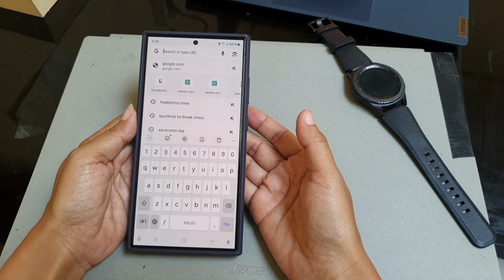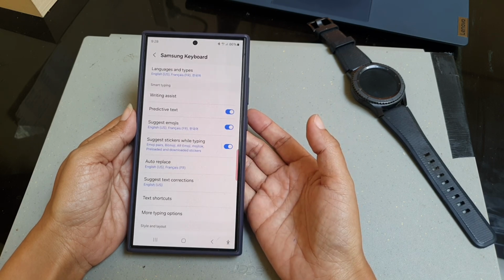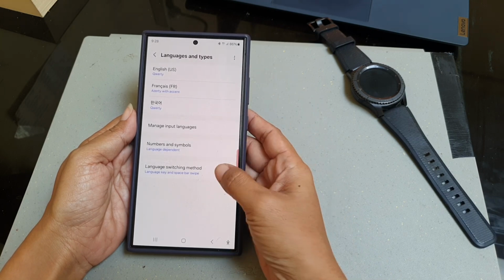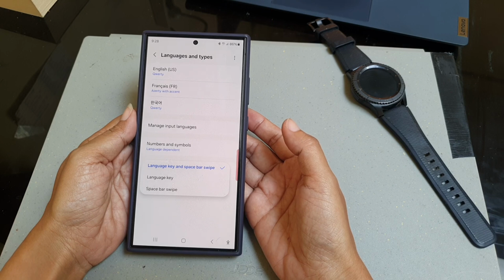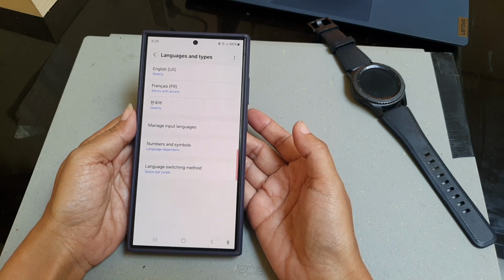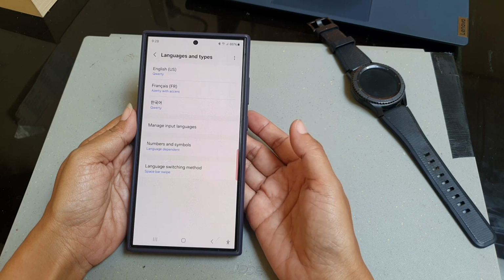How to remove language key from your keyboard on Samsung Galaxy S24 Ultra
In this video, you will find the steps on how to remove language key from your keyboard on Samsung Galaxy S24/S24+/S24 Ultra.

To remove language key from your keyboard on Samsung Galaxy S24 Ultra, you have to set language switching method to swipe space bar only by using the following steps:
- Open an app or screen where you can type with your keyboard.
- Tap the settings icon at the top of the keyboard.
- Tap "Languages and types".
- Tap "Language switching method" and then select "Swipe space bar".

By choosing this setting, your phone will not display the language key on the keyboard. If you have added multiple languages to your keyboard, with this settings, you can switch between those languages by swiping the space bar until it displays the language you'd like to use.